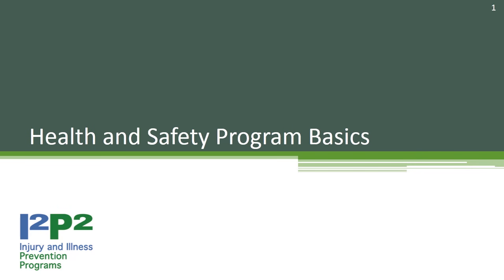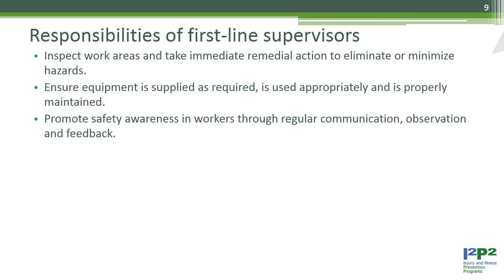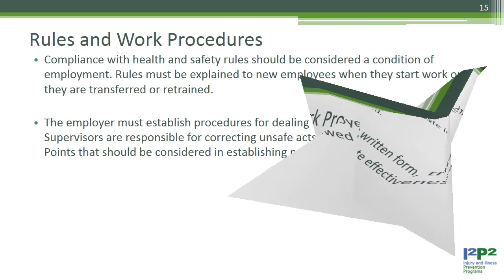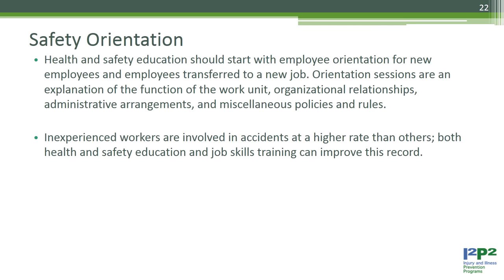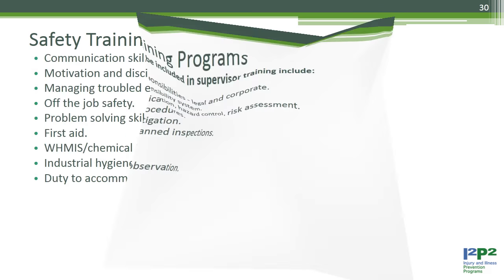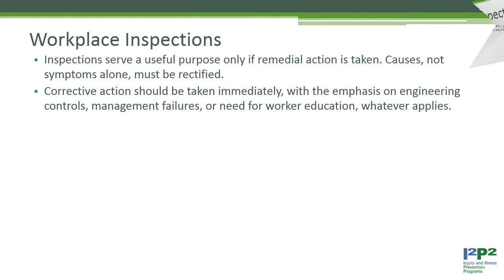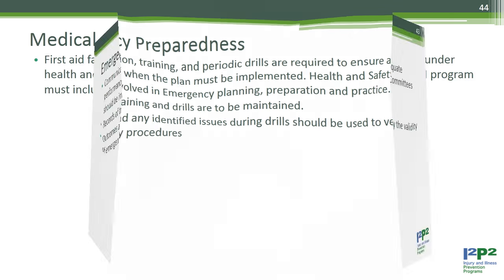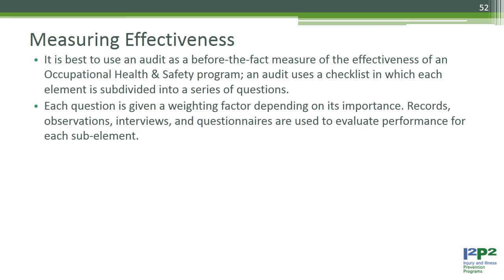Health and Safety Program Basics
This presentation describes the basic requirements of your health and safety program.